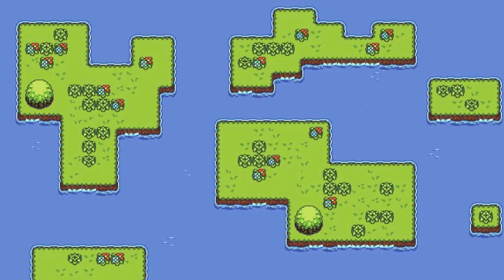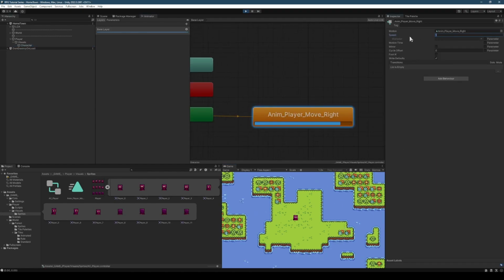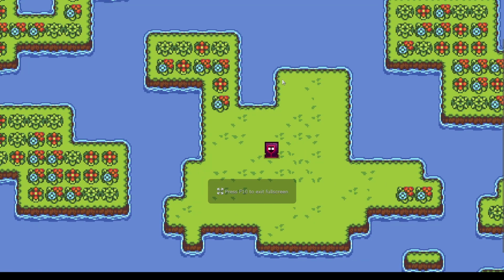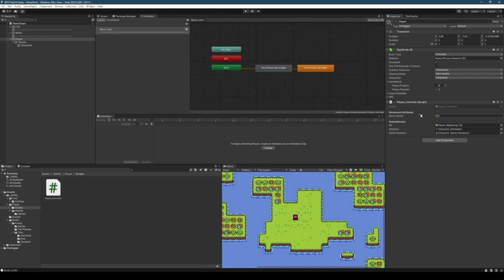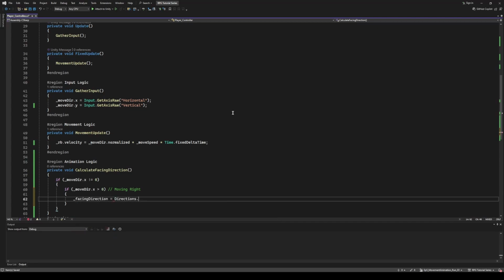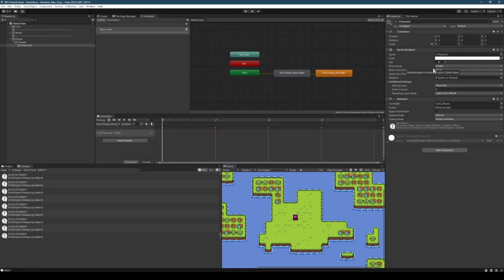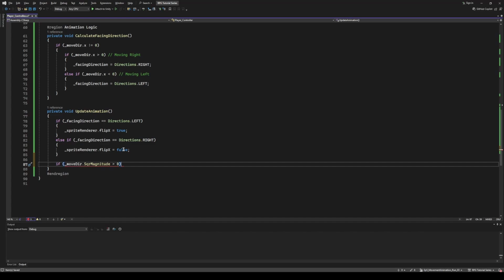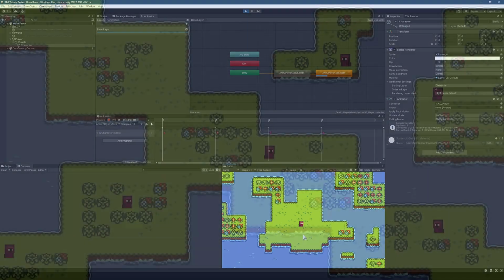HOW TO MAKE A 2D TOP-DOWN RPG IN UNITY 2024 - TUTORIAL #05 - BASIC PLAYER ANIMATION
In This Unity 2D Tutorial will cover how to setup some basic animations for our player character and we'll go about managing these through c# code.

▬▬ι ﺤ Tutorial Series Overview - ι▬▬
In this Unity tutorial series we'll be crafting a cosy pixel art 2D top-down RPG reminiscent of games like Stardew Valley, Forager and the Zelda series. We'll explore building out a game world, making a compelling player character and then bringing the game to life with NPCs, Quests, Crafting and much more!
These tutorials are aimed at gameDevs of all skills levels! If you're just starting out I'll bring you up to speed with good practice & cover core concepts to build your skills. If you're already well versed in the craft I'll be providing lots of tips and tricks to speedup workflows and to create modular reusable systems as well as sharing my game design insights along the way.
Each tutorial will be unique and largely self contained, feel free to make suggestions in the comments and I'll try to cover those topics in future videos!

▬▬ι ﺤ Mission - ι▬▬
I'm aiming to kickstart your game development journey by teaching you how to craft fun and engaging games with Unity. Throughout these tutorials we'll explore programming, systems design, pixel art, audio design and much more!
Any and all support received through Youtube, Twitter & Discord is greatly appreciated!

▬▬ι ﺤ Who Am I? - ι▬▬
I'm Soundy, a gameDev with a passion for building engaging experiences and polishing them to an addictive shine. I have a knack for helping & teaching people and want to leverage that to enable you to build your dream games! Join me as I hone my craft, build some epic magic & make some friends along the way.

▬▬ι ﺤ Chapters - ι▬▬
0:00 Intro
0:39 Animations Setup
7:36 Sprite Flipping Code
15:23 Animation Code
20:00 Final Result
21:10 Outro

▬▬ι ﺤ Get Dev'in Today - ι▬▬